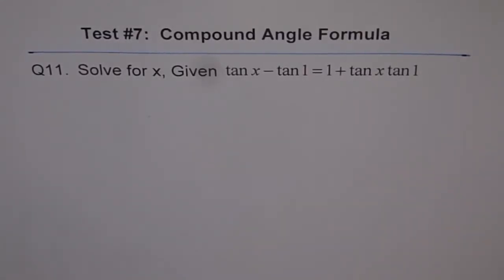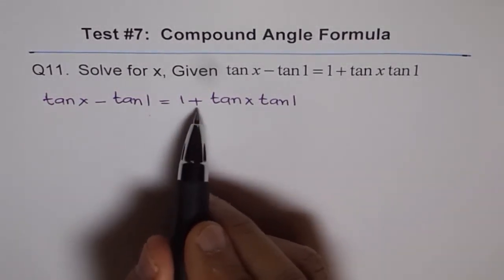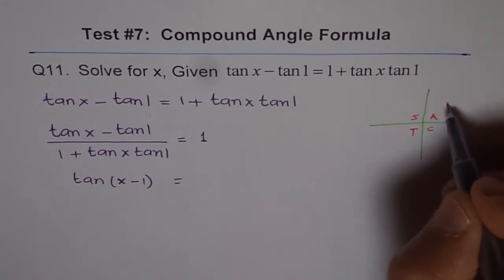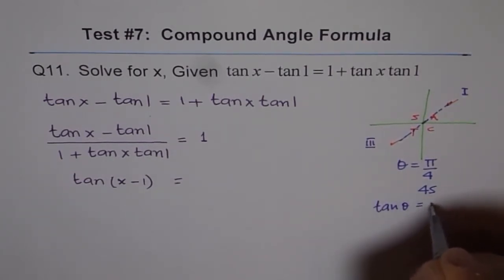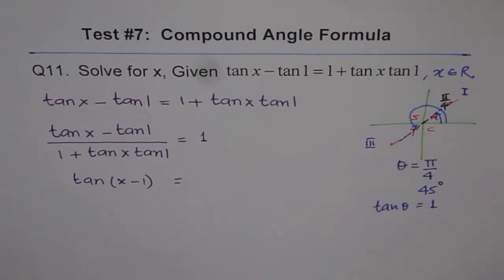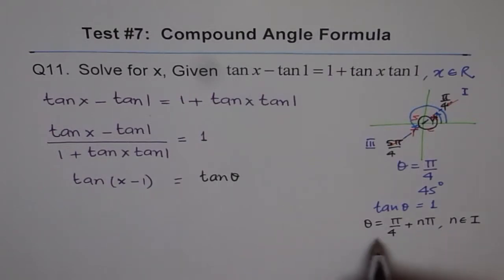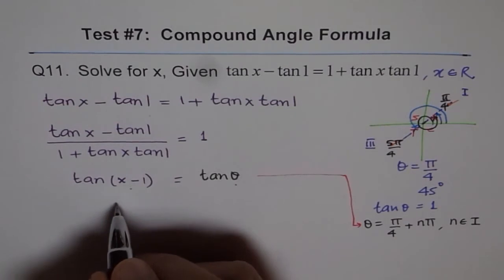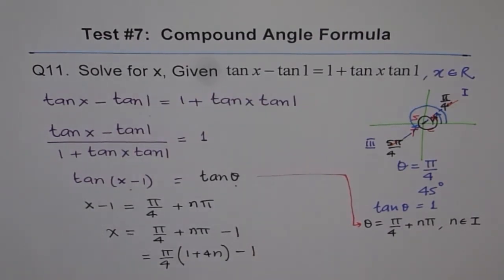Solve Equation in tan(A + B) Test Q11